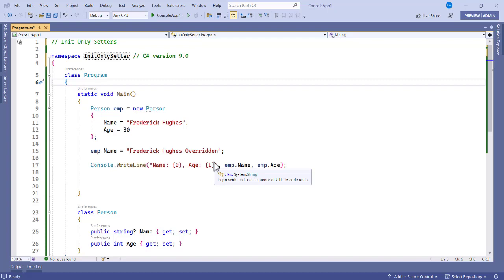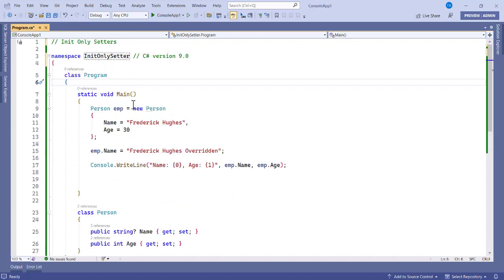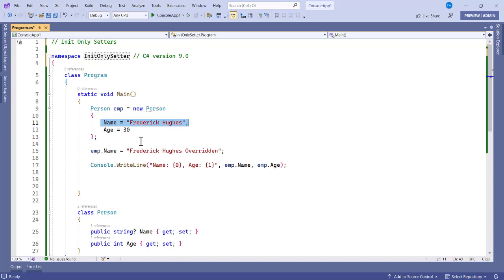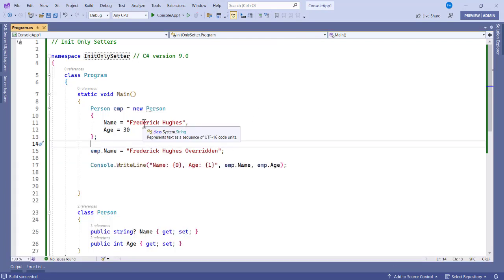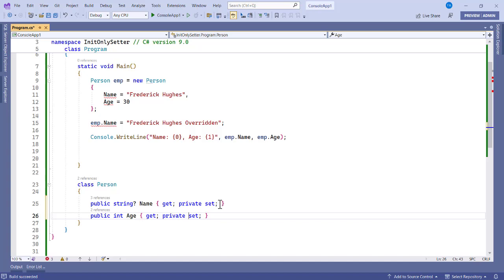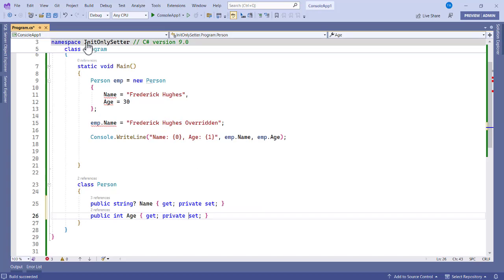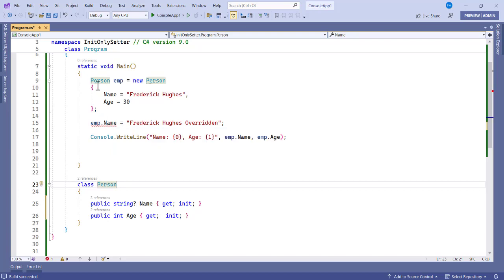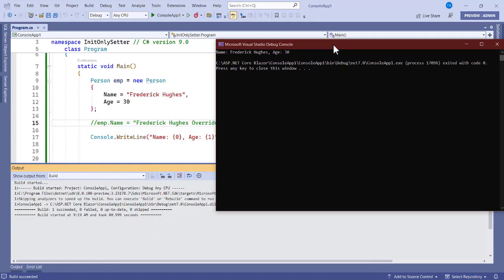C# Highlights | Protect you Class Members using Init Only Setters.